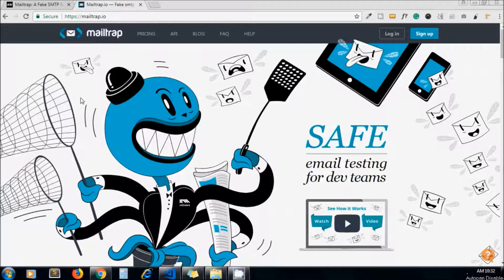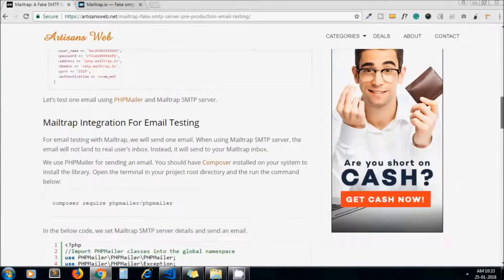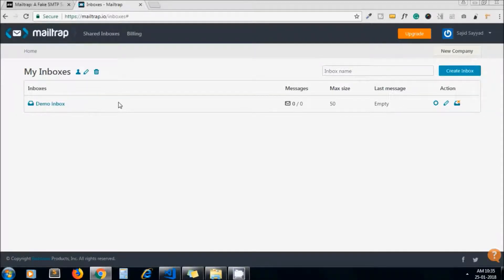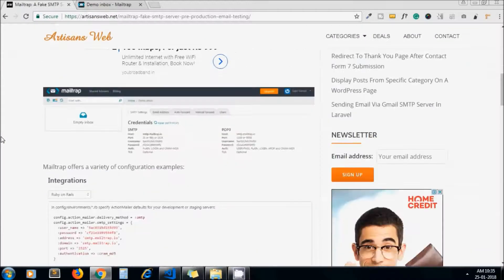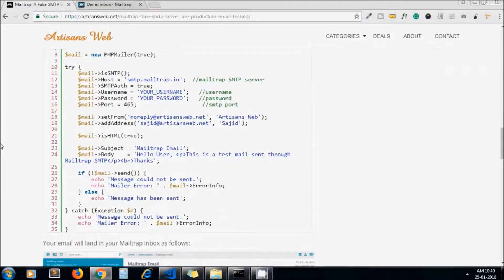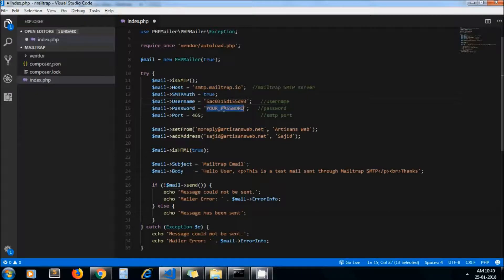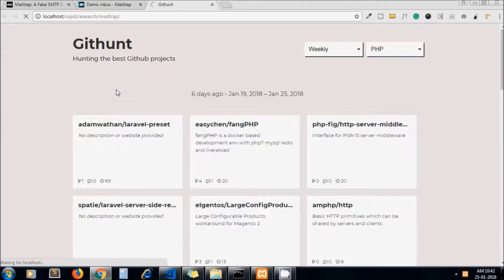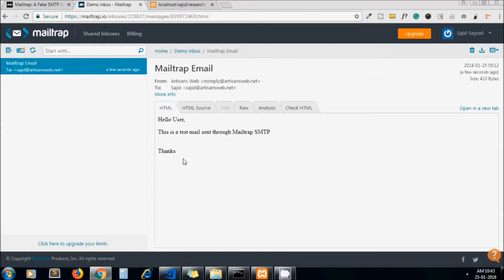Mailtrap - A Fake SMTP Server For Pre-Production Email Testing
Emails are an important factor for any website. We used to send emails about user registration, newsletters, new deals or coupons, etc. Before these emails start sending to real users, we should do email testing in the development phase. In this video, we study how to do sandbox testing for your emails using Mailtrap.